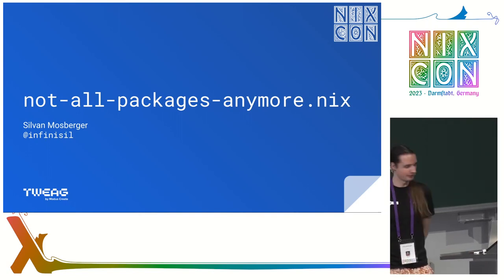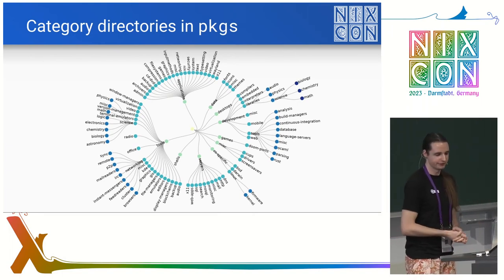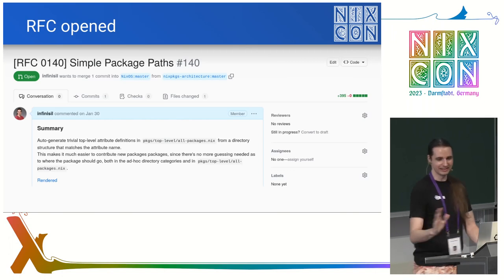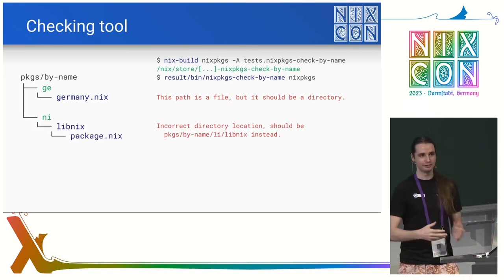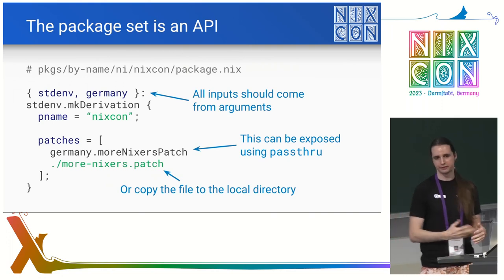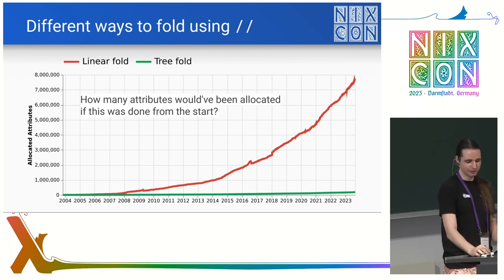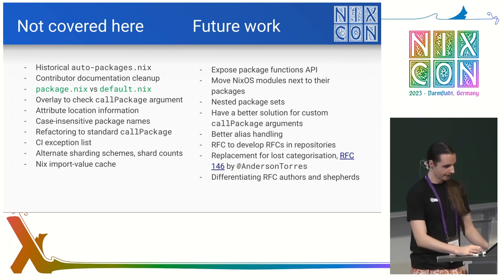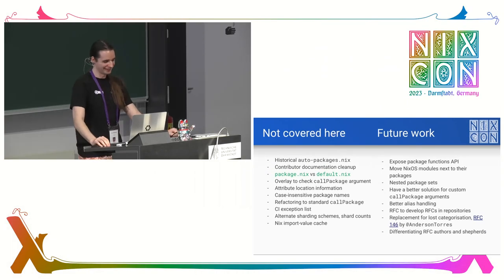NixCon2023 not-all-packages-anymore.nix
For [almost 20 years now] adding a new package to Nixpkgs required editing the `all-packages.nix` file, which grew to over 40000 barely-sorted lines this year. In addition, an appropriate place for your package definition had to be found in the loosely-categorised `pkgs` hierarchy. Especially with the recent growth of Nix, this has been a frequent cause of confusion for new contributors.

However, in the months leading up to NixCon, this is all changing with the acceptance of [RFC 140] originally designed by the new [Nixpkgs Architecture Team] This proposal allows most new packages to be added by simply creating a new directory in the right place with a name matching the desired attribute name.

In this talk I will go over the new package contribution process, along with its limitations, historical context, interesting implementation details and future work.

Silvan Mosberger